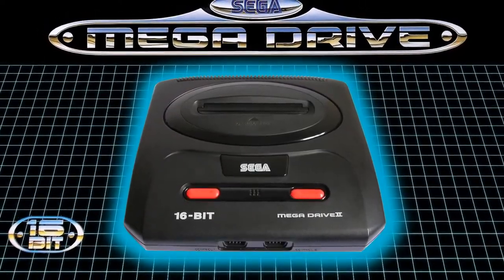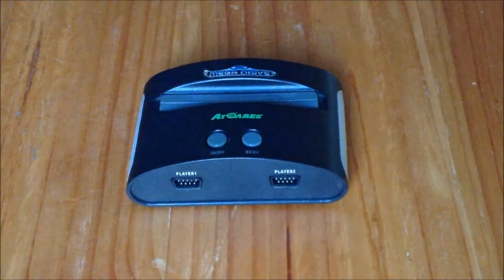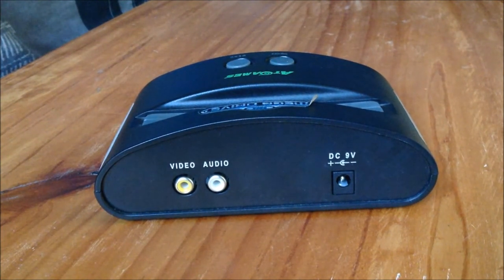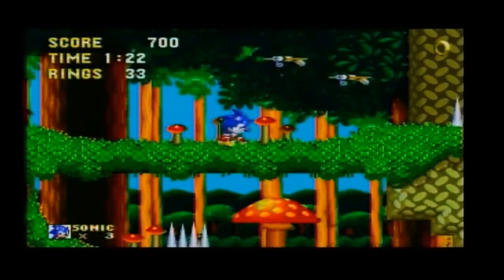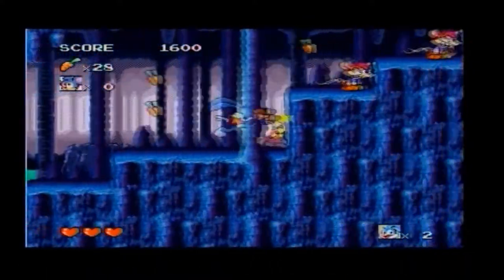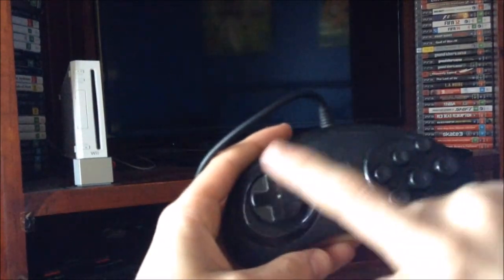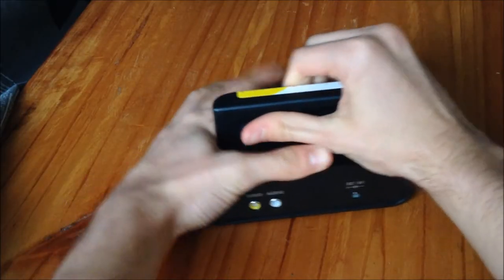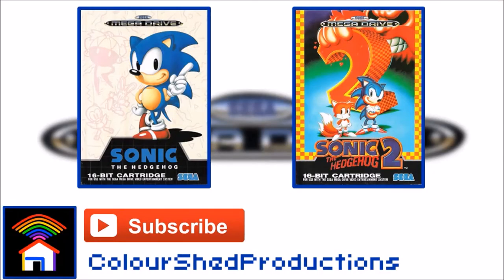AtGames Mega Drive review - ColourShed (PILOT)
Console: AtGames Sega Mega Drive Classic Game Console
This is a disappointing attempt by AtGames to recreate the memories of the classic Sega Mega Drive/Genesis. It has some promise but with harsh sound quality and reliability issues, it's an aftermarket console remake not worth owning.